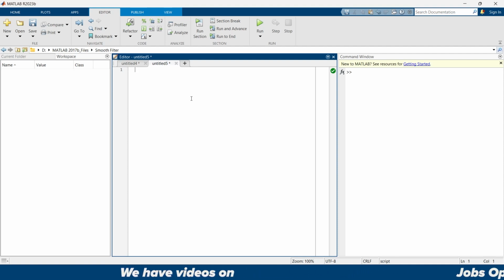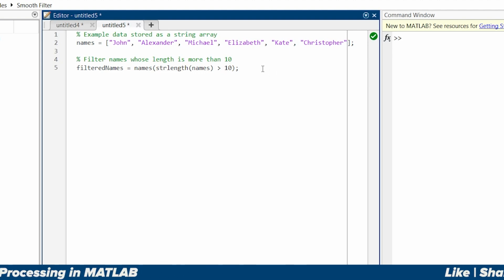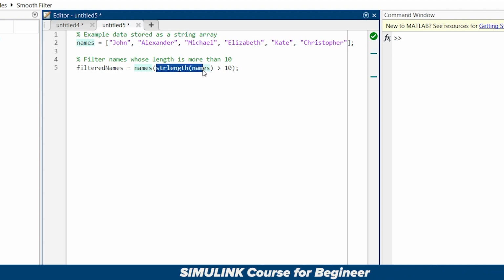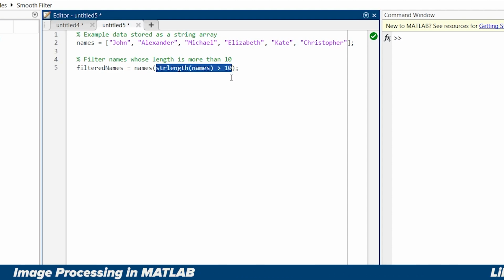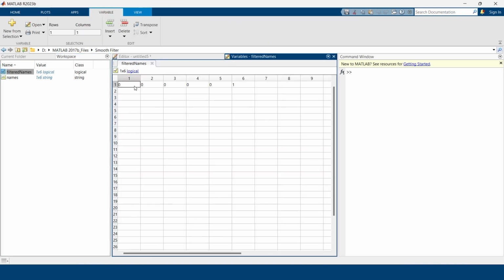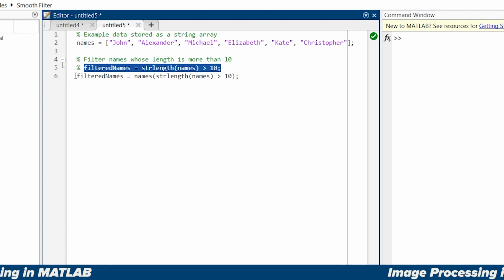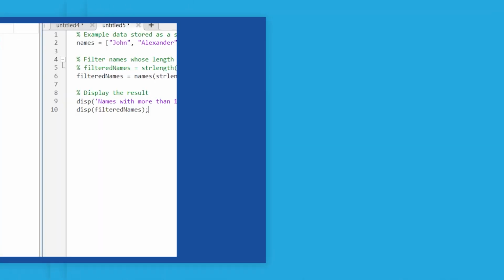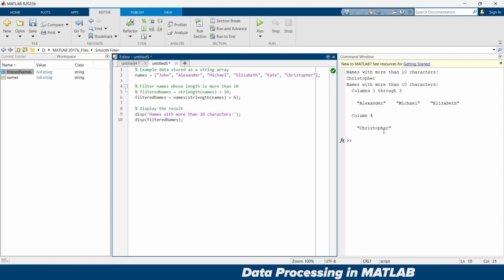Matlab filter data by Length | How to filter data by its length | Learning Vibes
Here we will understand how to filter data by its length. the code that has been explained here is matlab filter data by length. this is very useful in processing and filtering data. the initial section of the video will add the names variable with different name. then there is the logic which identify length of string. once it is done then there is a logic which filters the name by given length and then it gives the out put as we desire.

Topics covered here is How to filter data by its length, filter data by text length, matlab filter data by value, matlab filter data by length, logic of filtering data, matlab programming tutorial, matlab programming.